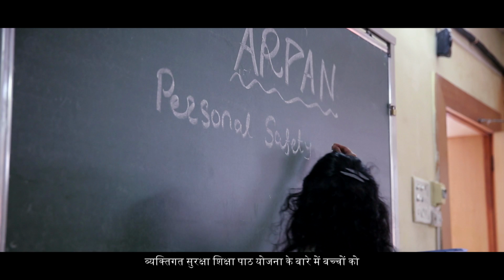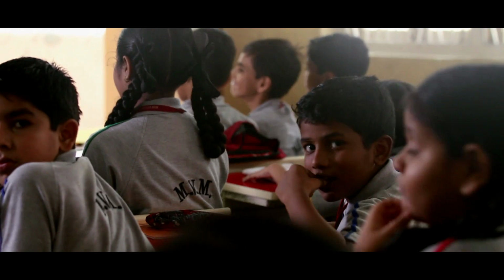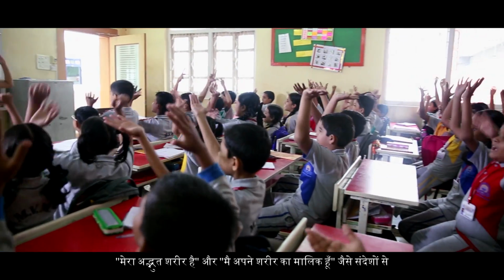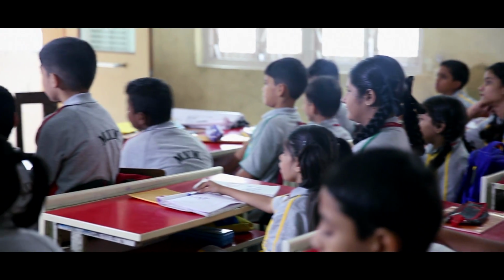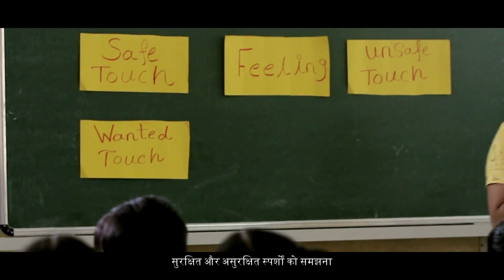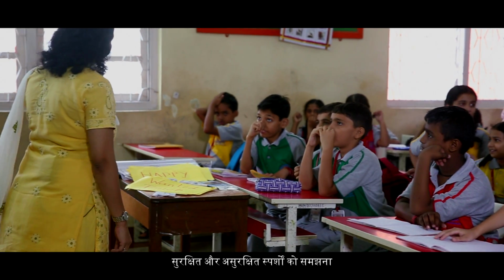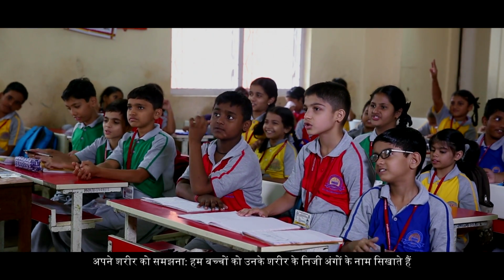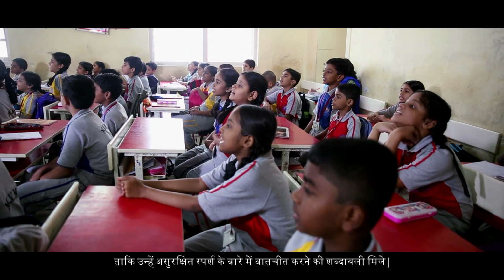Prevent Child Sexual Abuse with Arpan's Personal Safety Education Programme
The Personal Safety Education (PSE) programme, Arpan's core intervention, is a life skill module that draws from belief that every child deserves to be safe from abuse.  The PSE programme empowers children with information & skills in order to prevent the risk of sexual abuse and seek support in case of violation. The objective of PSE lesson plans is to boost children’s emotional intelligence, self-esteem and assertiveness by providing them information about various essential topics related to their safety.

PSE lesson plans are systematic, studied, adequately paced and contextualized. There is a consistent involvement for six days - one hour each with younger children and a four days for older children to give important messages of personal safety to them. Once the lesson plans are conducted, individual session are conducted with each child which generally takes 3 -5 days. Children who are referred for counselling have an average of 5 to 15 sessions depending on the nature of the abuse and the severity of impact.

Sessions are also conducted with School authorities and Parents as well. School management and teachers’ Sessions are of 3 hours. The sessions with parents are of 2 hours for 2 days which include both pre and post sessions.

for further details
for tutorials on Child Safety

Video made by @ErosNow